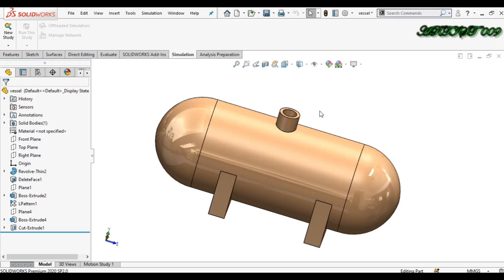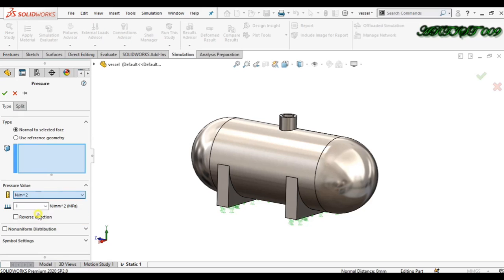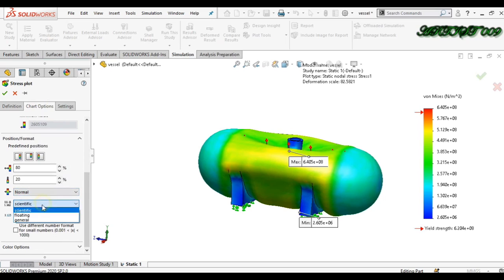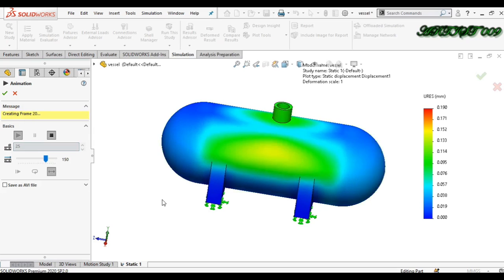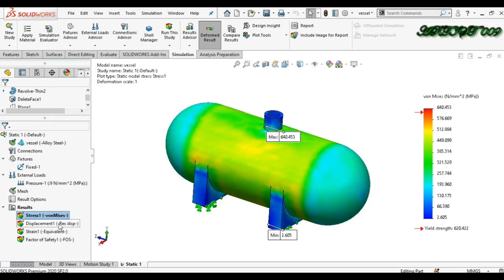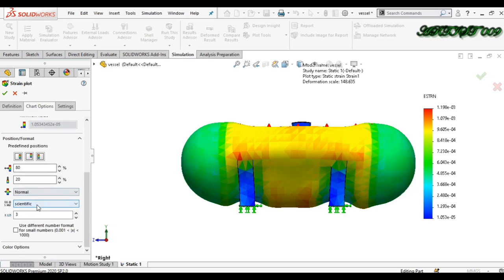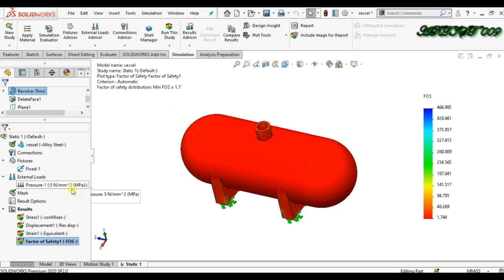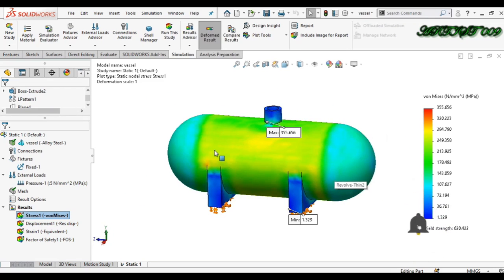Solidworks simulation | Pressure vessel testing in Solidworks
Hello, all welcome to the channel in this video I talked about how to make pressure simulations, how to check whether our vessel is ready for that type of pressure or not, and the discussion of the factor of safety also.

Here I made a vessel and applied alloy steel material in simulation I applied pressure inside of the vessel which is 9 Mpa and run the study. I got the result for 9 Mpa which shows the applied pressure is more than the yield strength and the factor of safety is also below the 1, the factor of safety has to be more than 1, so I can do applied less pressure or changes the design or also material, for this case I change the pressure that 5 Mpa and run the study again so here I get good and safe results and also the factor of safety is more than 1.

Outcome: Here I did a pressure simulation, If you got the fail or unsafe results then you have to change the applied pressure or you can change the design of the vessel or it is material for a safe result.